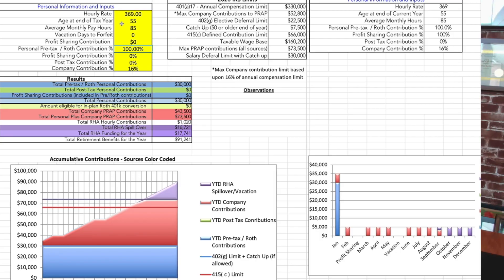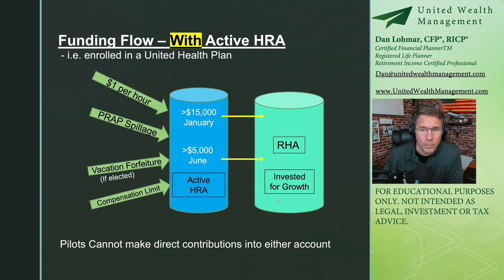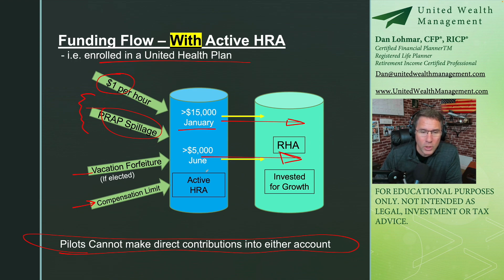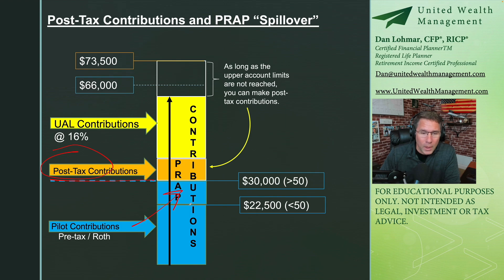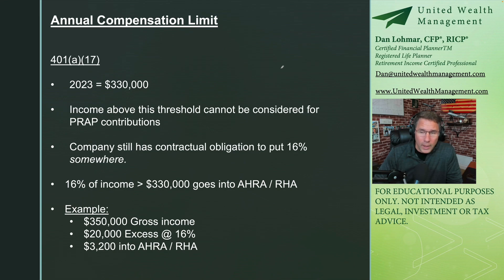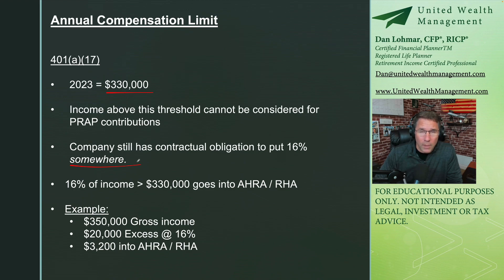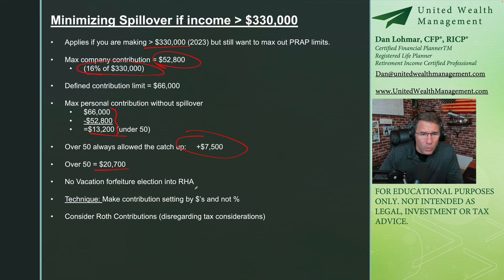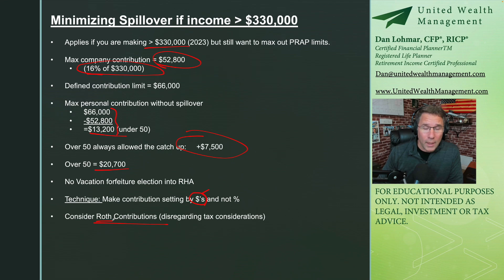RHA Spillover in 2023 for United Pilots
How RHA spillover works.

The action of spilling-over / funding the Active HRA and RHA is the same. I'm using the term RHA to keep it simple. If can have a Active HRA account only if you are enrolled in a United Health Care plan. If you are not enrolled in a United Health Plan then money flows directly into the RHA.  Twice a year money is then transferred from the Active HRA into the RHA so that it can be invested long term.

Can you create RHA spillover?
How do you maximize RHA Spillover?
What does the IRS compensation limit affect RHA spillover?
What if you want to minimize RHA spill over.